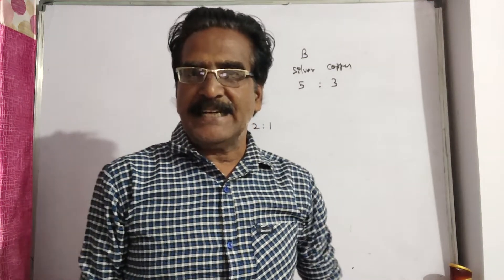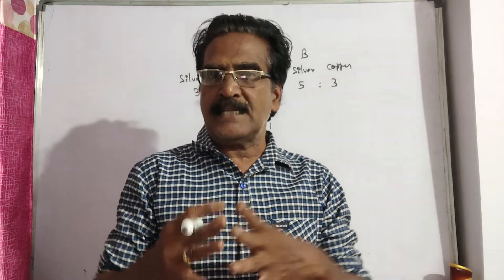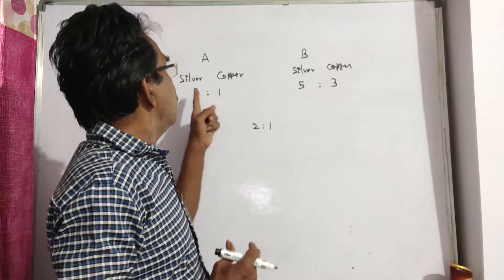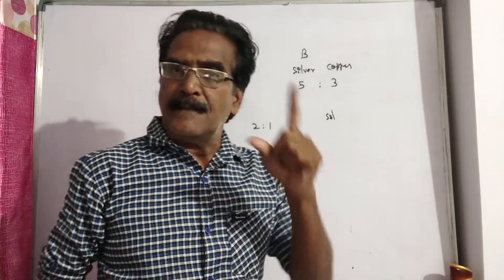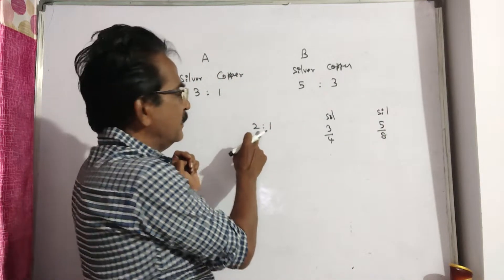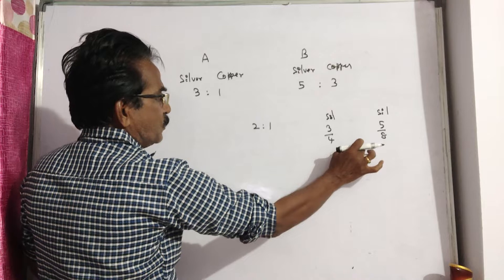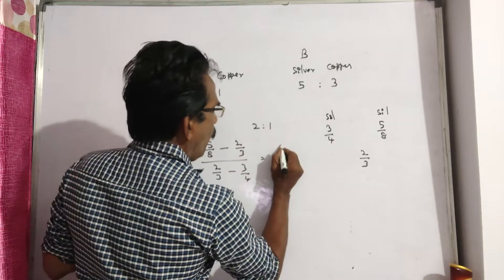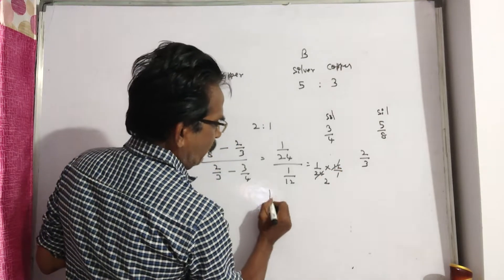Two alloys contain silver and copper in the ratio of 3 : 1 and 5 : 3. In what ratio the two alloys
Two alloys contain silver and copper in the ratio of 3 : 1 and 5 : 3. In what ratio the two alloys should be added together to get a new alloy having silver and copper in the ratio of 2 : 1?